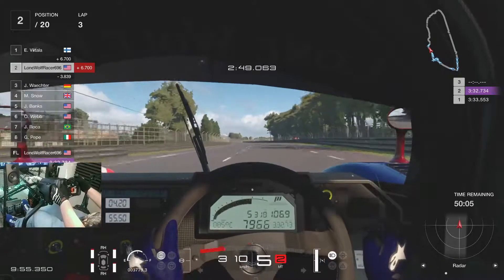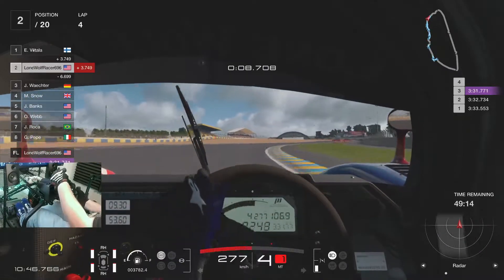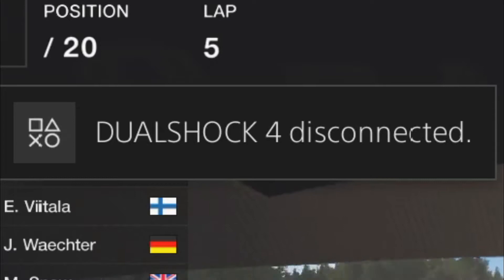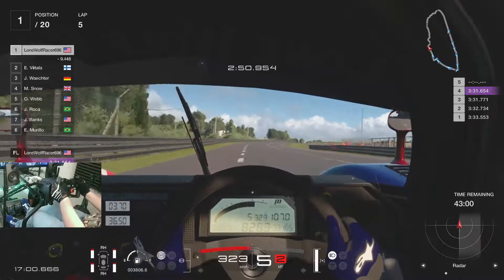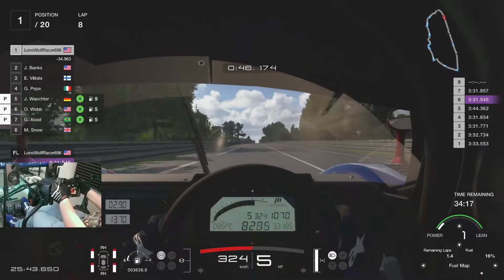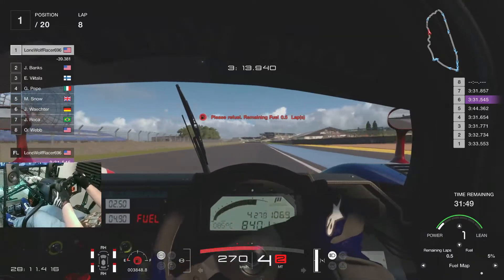Saying Goodbye to my G29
After about 2 1/2 years with my G29, I had the chance to upgrade wheels. This is my sendoff for this ol' work horse.